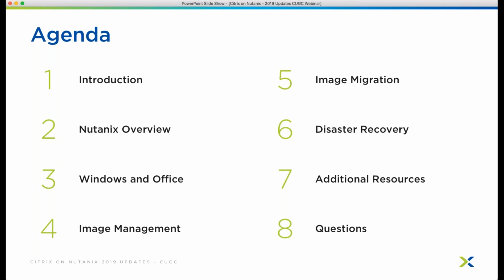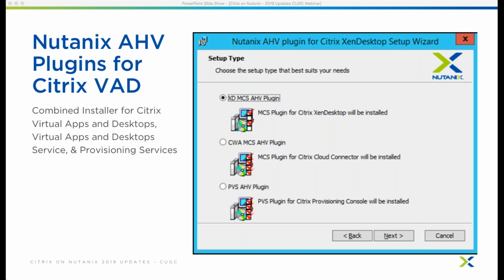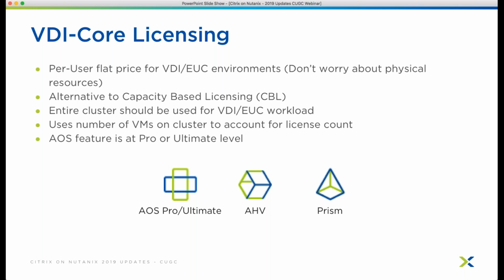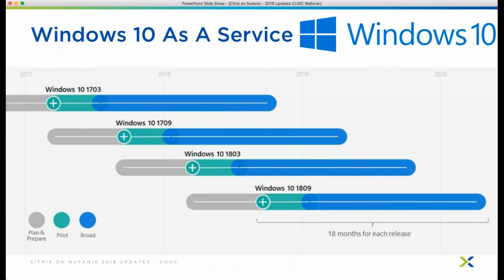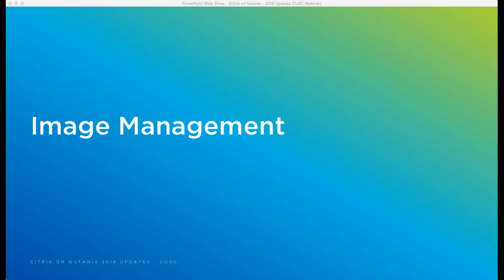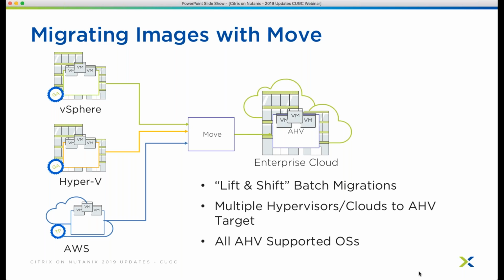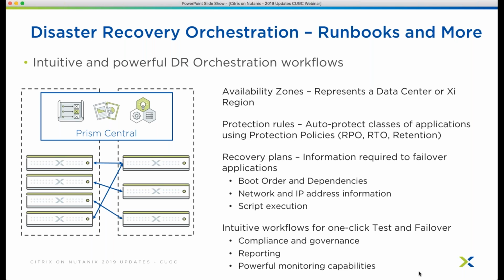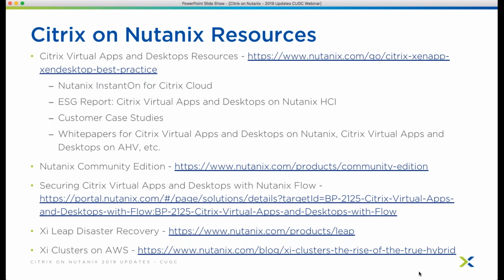CUGC Connect (07-17-19): Citrix on Nutanix – 2019 Updates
Jarian Gibson, CTP and Senior Solutions Architect at Nutanix, presents the latest and greatest for running Citrix on Nutanix, including integrations and performance.

Q&A Moderator: CTA Mike Nelson